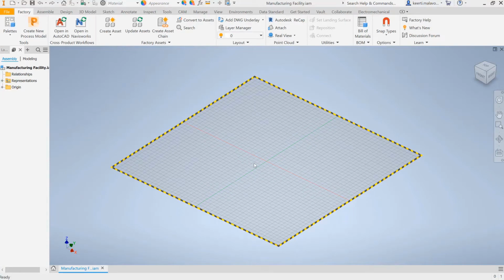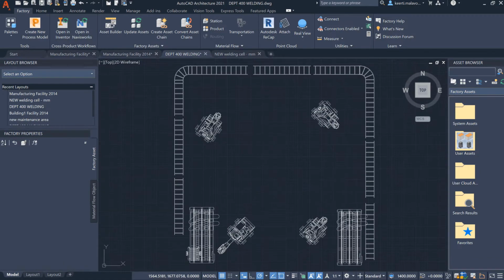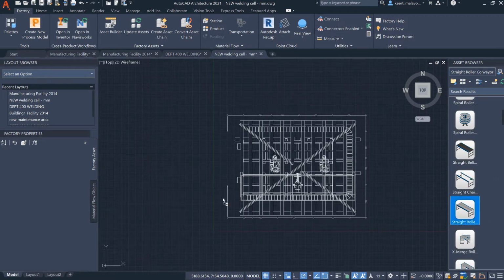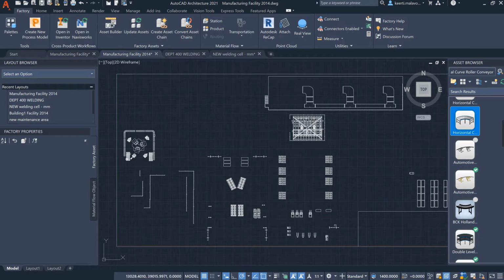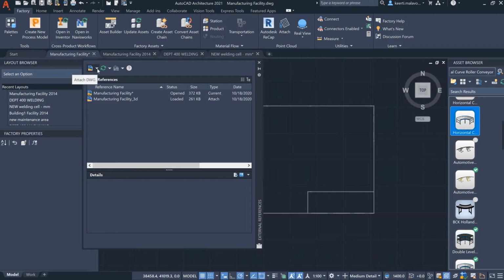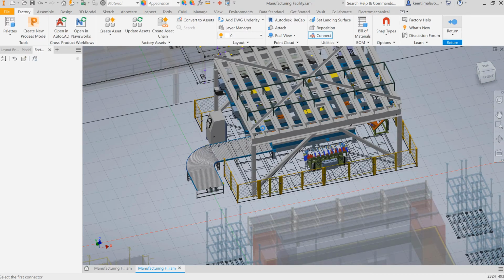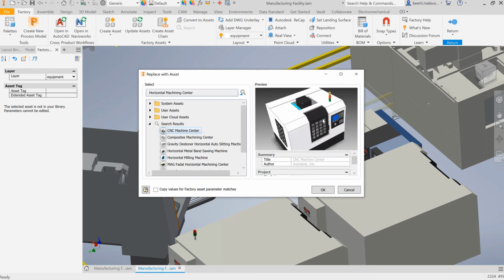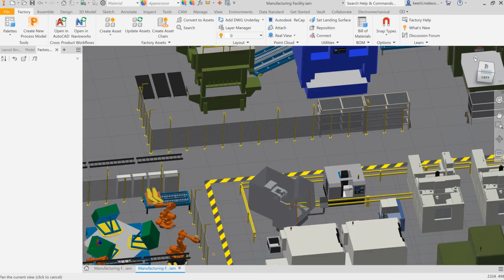Factory Layout Workflow